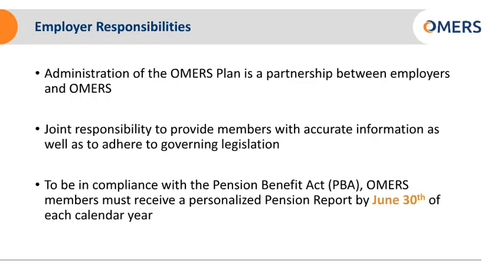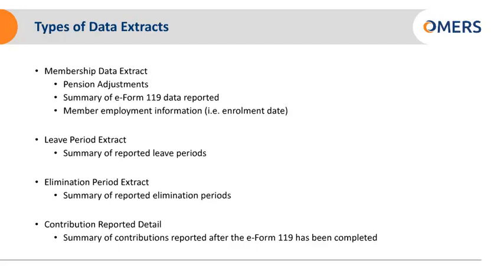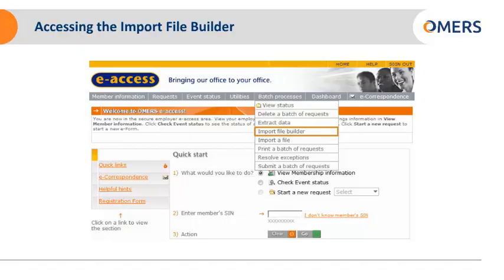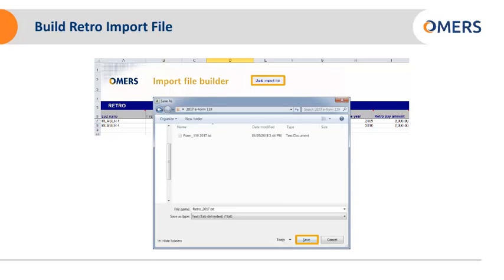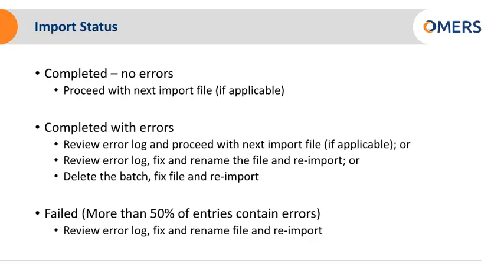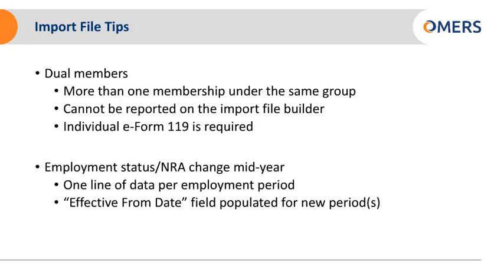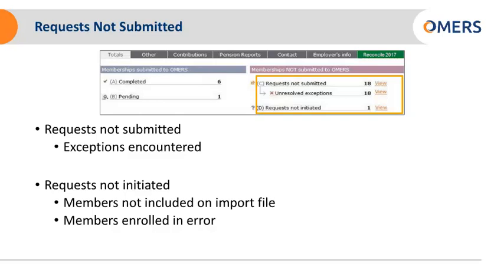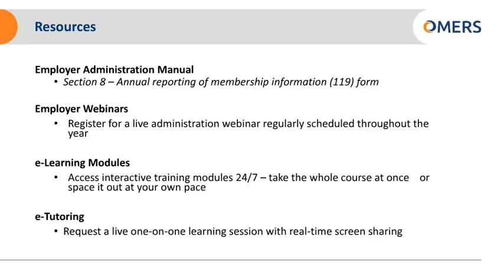Step 1 and 2 - Import and Submit e-Form 119